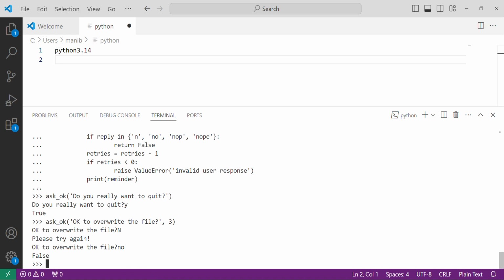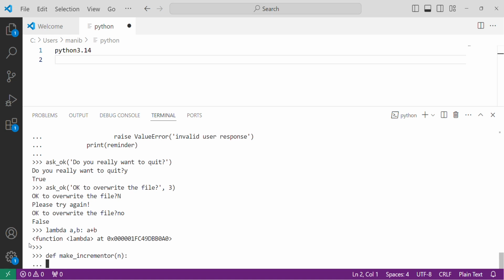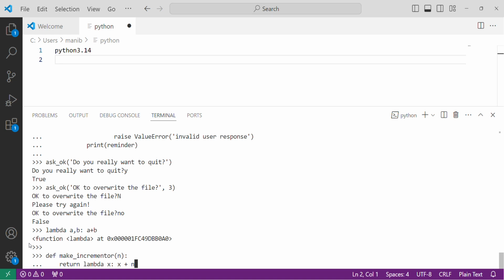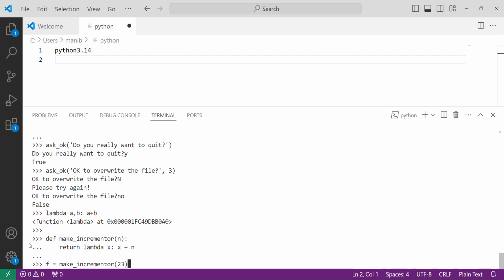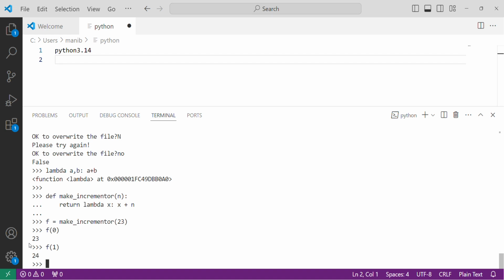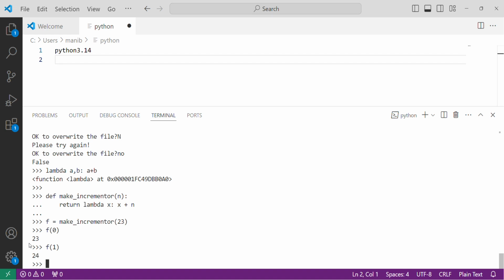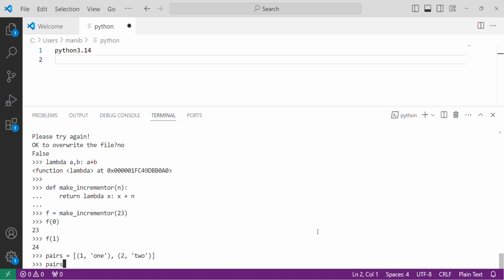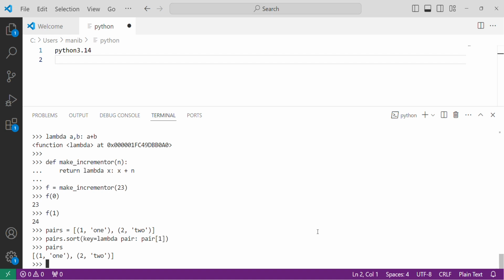Easy Python Snake Game for Beginners – Movement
This is python documentation for kids. You can learn basic to start coding in python. I am using visual studio code for writing code. Let's learn lmbda expressions.
Annymous function can be created with lambda keyword.
it is used whenever function objects are required. Another use is to pass a small function as an argument.
Chapters:
0:00 lambda expressions explained in python programming
4:27 Lambda is used to pass a small function as an argument